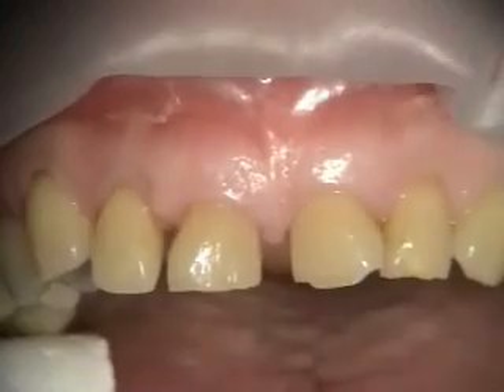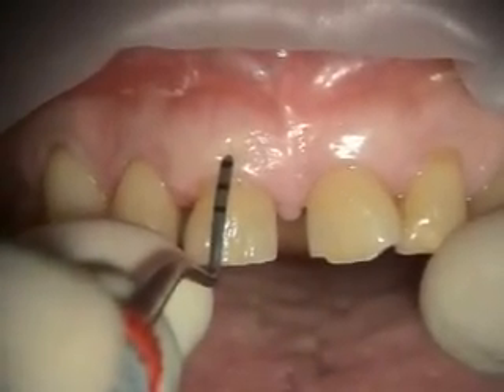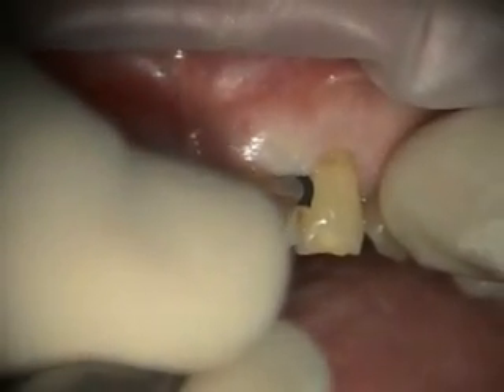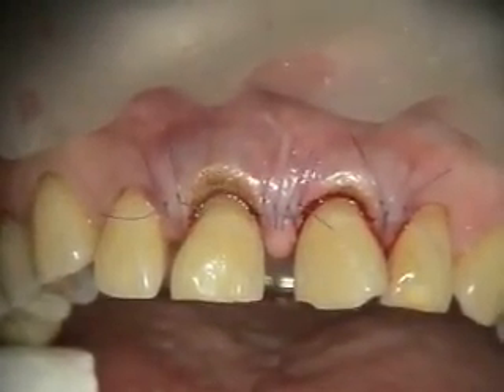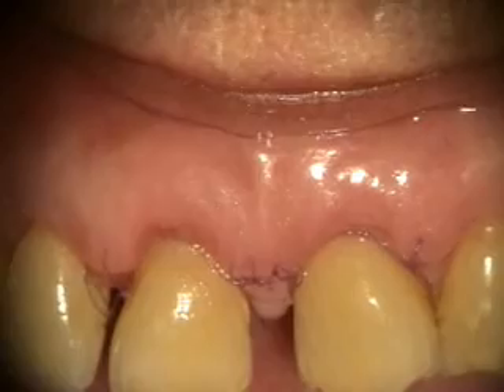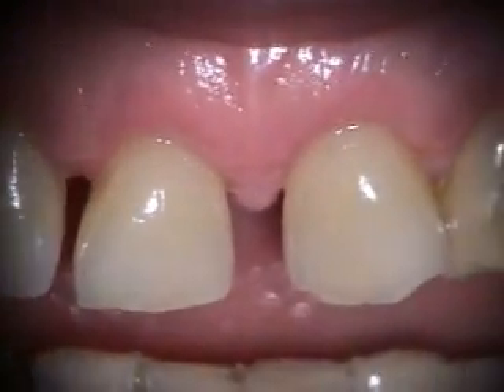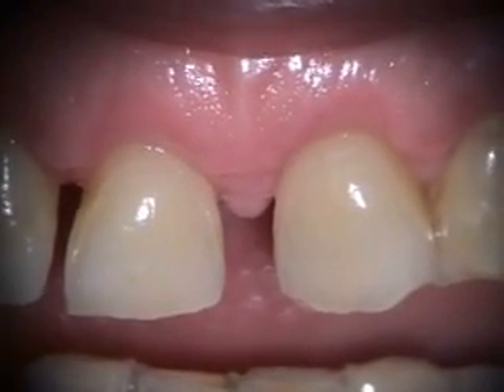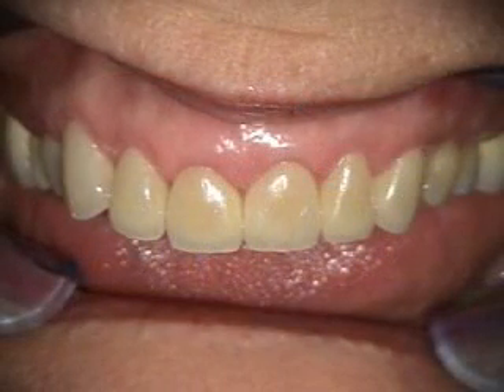Periodontal Microsurgery: Esthetic Crown Lengthening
Featuring: Chu Gauge, blade breaker, end cutting bur, 7.0 vicryl suture, diode laser